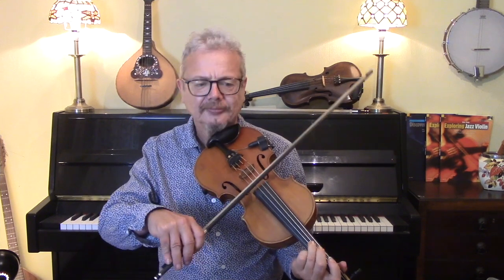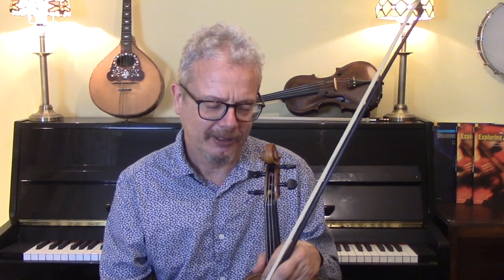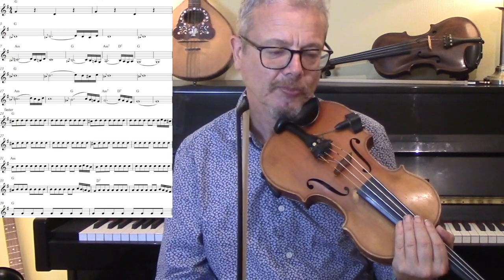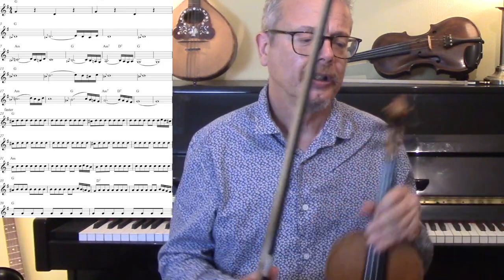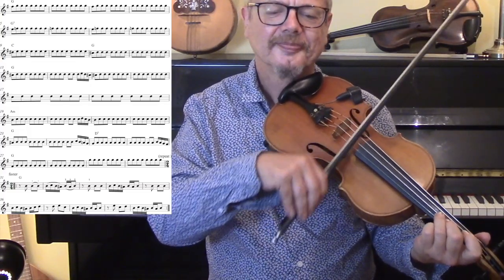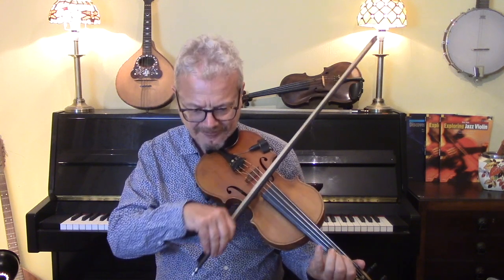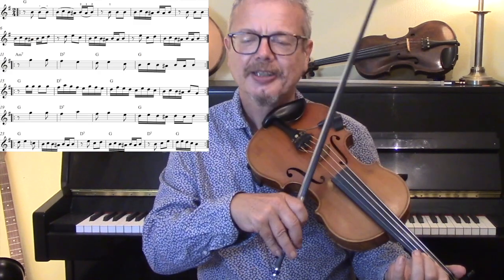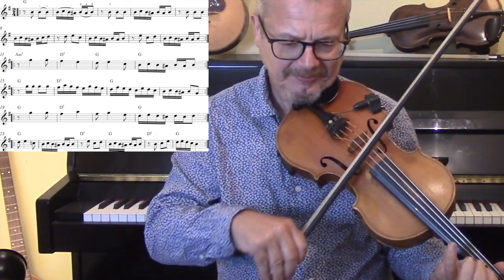Zorba the Greek (violin lesson)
A classic Greek tune written for the film of the same name by Mikis Theodorakis in 1964. In this violin lesson I show most of the original arrangement of Zorba's Dance,  with a few suggestions  for bowing and double stops.

2. Books
3. Subscription video courses
4. Website
5. Email to request pdf’s.

2. BOOKS

3. VIDEO SUBSCRIPTION COURSES

4. WEBSITE